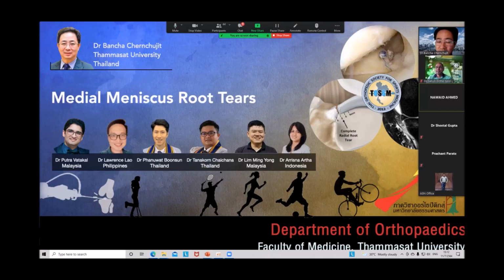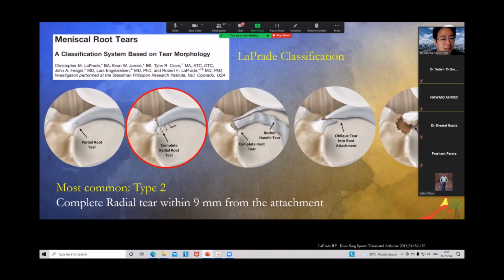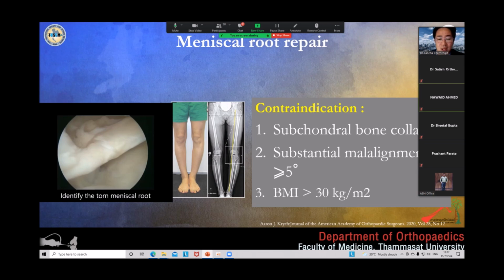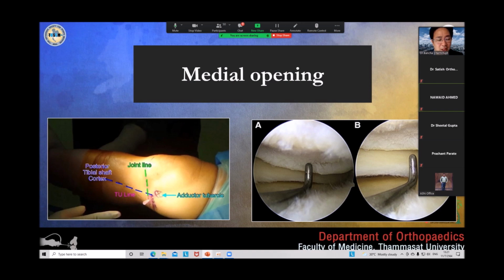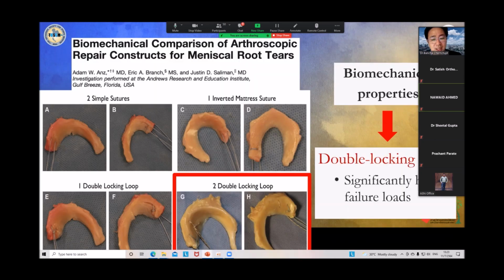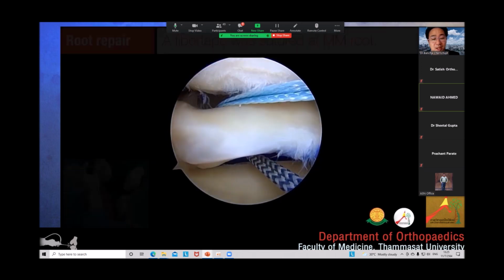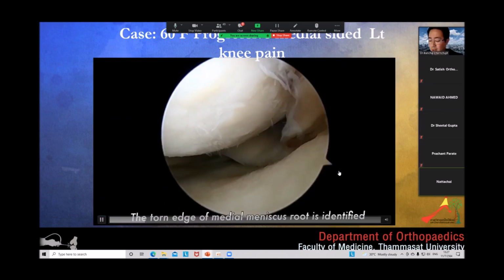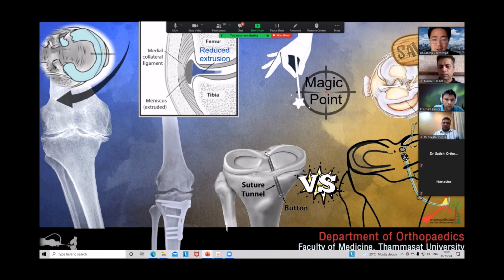MeniscusRootRepairรากหมอนรองเข่าฉีกขาดDr.BanchaChernchujitรศ.นพ.บัญชาชื่นชูจิตต์ThammasatThailandมธ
Diagnosis: Meniscus Root tear Management
Operation: Arthroscopic Meniscus Root repair, Reconstruction and extrusion reduction
การผ่าตัดส่องกล้องข้อเข่า เพื่อซ่อมแซมรากหมอนรองกระดูก

A/Prof.Dr.med. Bancha Chernchujit, MD.
Dr.Arrisna Artha ( Sports Medicine Fellow from Indonesia)
Dr.Putra Vatakal ( Sports Medicine Fellow from Malaysia)
Dr.Lim Ming Yong MD. ( Sports Medicine Fellow from Malaysia)
Dr.Lawrence Lao (Sports medicine fellow from Philippines)
Thammasat University Hospital, TUH Thailand

รศ.นพ.บัญชา ชื่นชูจิตต์
Dr.Arrisna Artha (แพทย์ประจำบ้านต่อยอด เวชศาสคร์การกีฬา จาก อินโดนีเซีย )
Dr.Putra Vatakal (แพทย์ประจำบ้านต่อยอด เวชศาสคร์การกีฬา จาก มาเลเซีย )
Dr.Lim Ming Yong MD. (แพทย์ประจำบ้านต่อยอด เวชศาสคร์การกีฬา จาก มาเลเซีย )
Dr.Lawrence Lao (แพทย์ประจำบ้านต่อยอด เวชศาสคร์การกีฬา จาก ฟิลิปปินส์)

โรงพยาบาลธรรมศาสตร์เฉลิมพระเกียรติ รพธ
คณะแพทยศาสตร์ มหาวิทยาลัยธรรมศาสตร์ ประเทศไทย